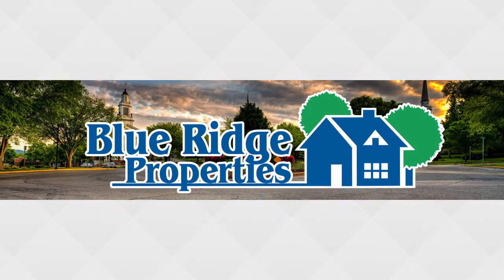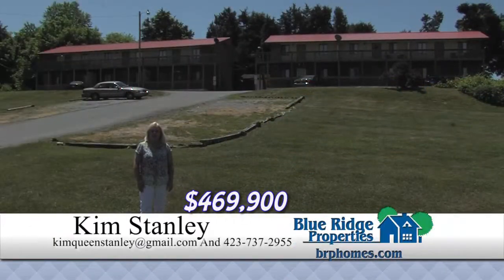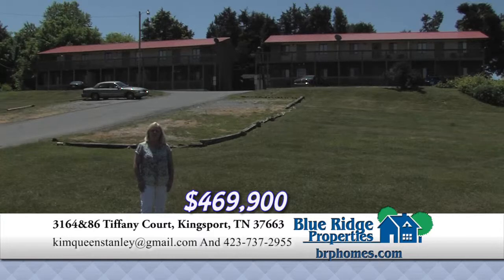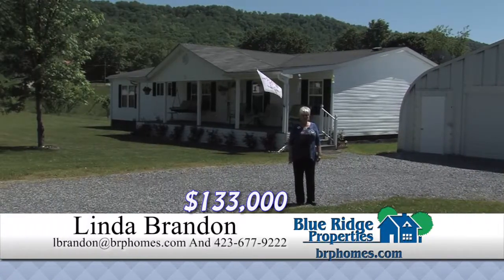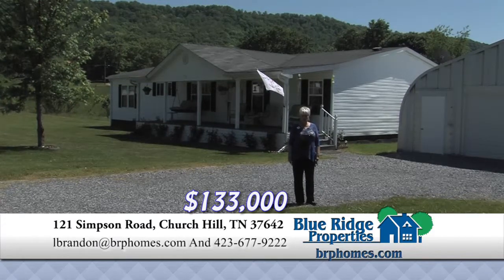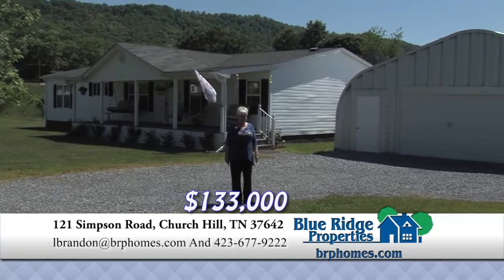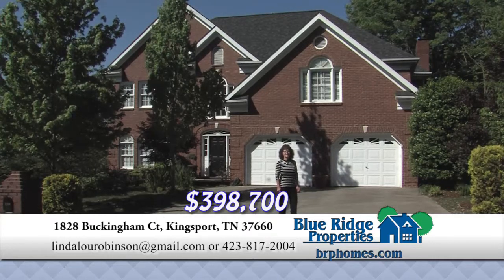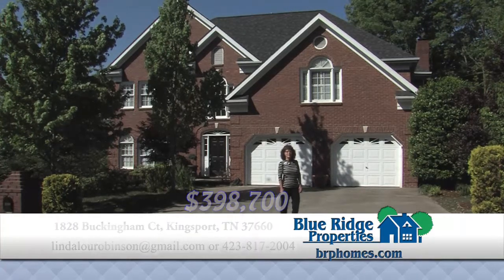Real Estate Minute #23